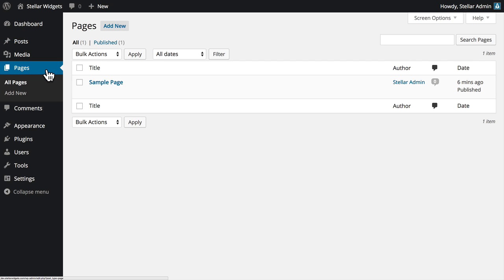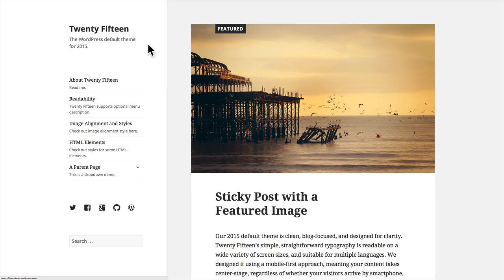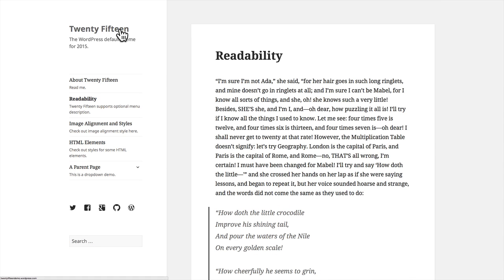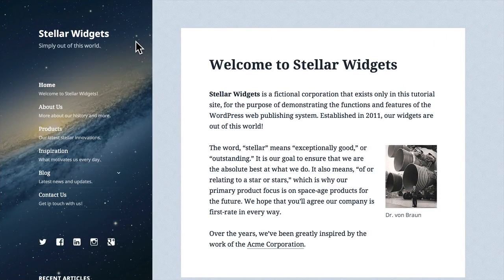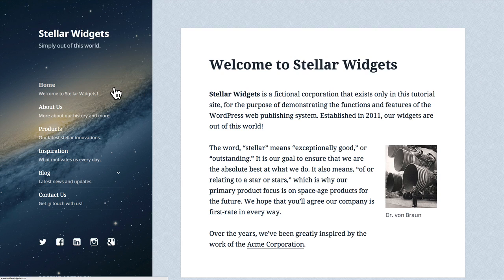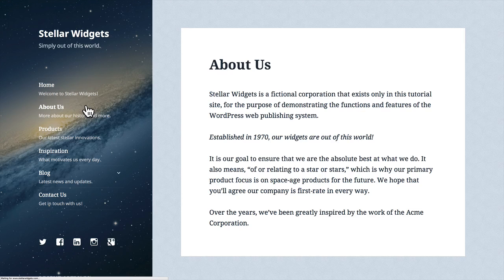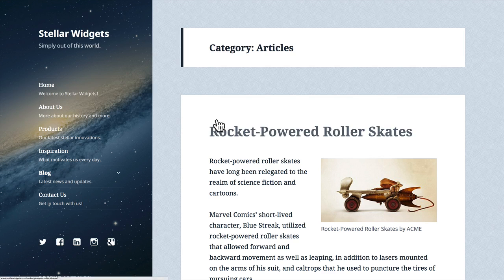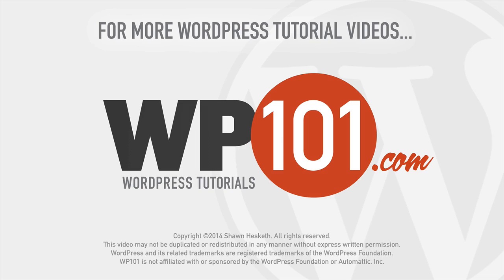2 Posts vs Pages